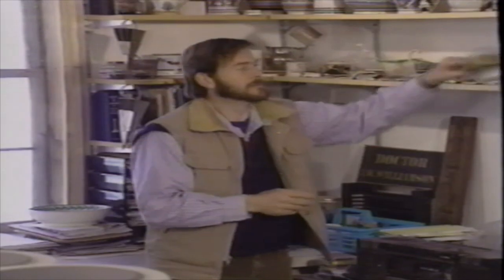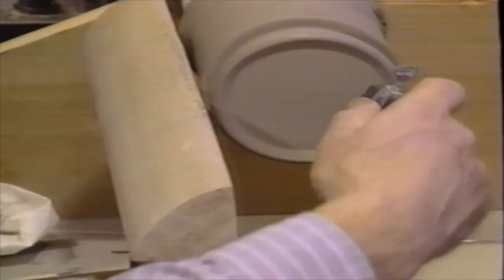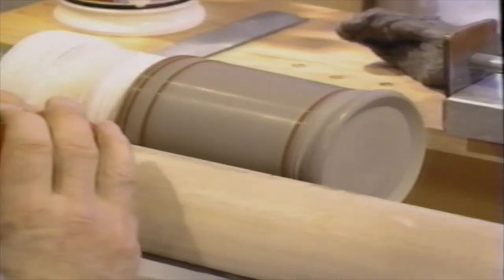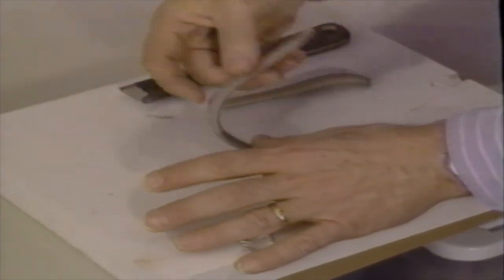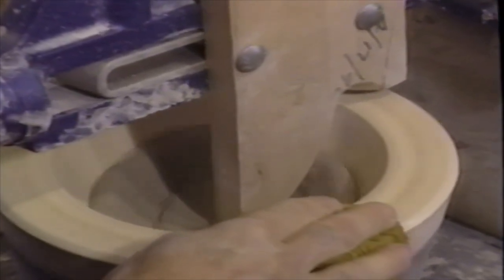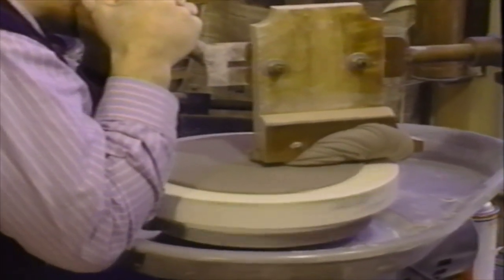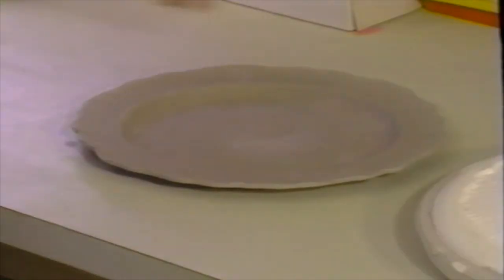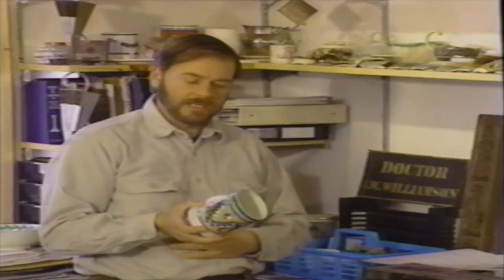Vol. 1: Mochaware (1996) — Great American Craftsmen [VHS Rip / VHS Digitization] How-To & Crafting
Vol. 1: Mochaware is a 1996 edition of Great American Craftsman
Secrets of Traditional Crafts

with your host Don Carpentier

Digitized from VHS tape in 2024.